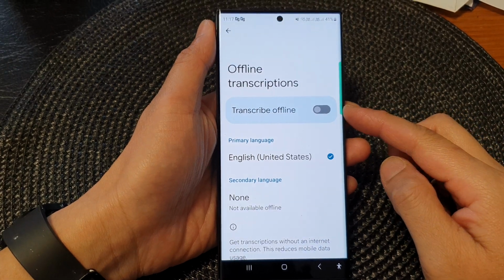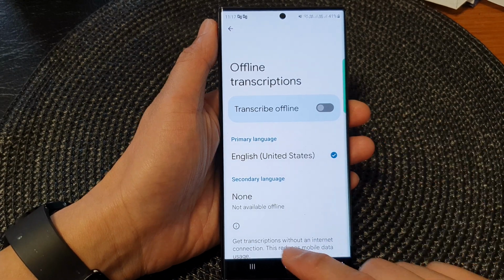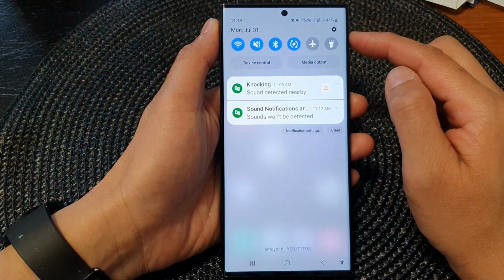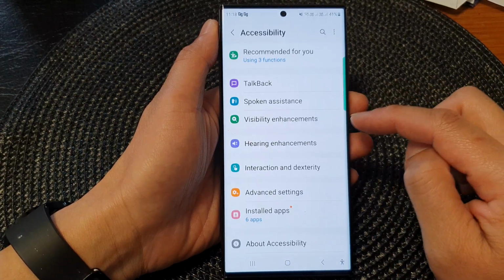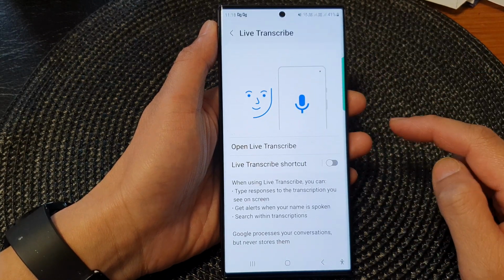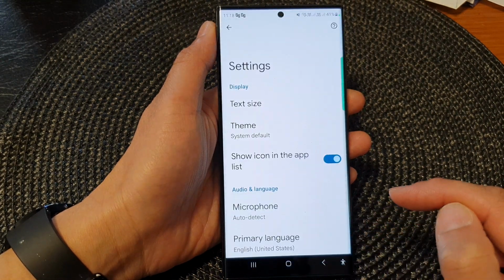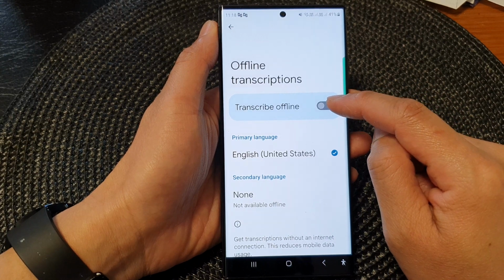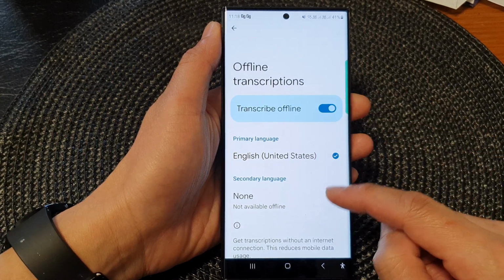Galaxy S23's: How to Enable/Disable Transcribe Offline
Learn how you can enable or disable Transcribe Offline on the Samsung Galaxy S23/S23+/Ultra.

Transcribe Offline is a powerful tool that allows you to convert audio into text without relying on an internet connection. Let's delve deeper into the purpose and the numerous benefits of this fantastic feature that will transform the way you handle transcriptions.

Purpose of "Transcribe Offline":
Transcribe Offline is designed to provide users with a seamless and efficient way to transcribe audio content into text without requiring an internet connection. Whether you're in a remote area with limited network coverage or simply prefer not to use your data, this feature ensures that you can still transcribe audio files offline and on the go.

Benefits of Using "Transcribe Offline" on Samsung Galaxy S23:

1. Enhanced Privacy: Since the transcription process takes place offline, your sensitive audio content remains securely on your device. This feature is perfect for transcribing confidential meetings, personal notes, or sensitive interviews, as there's no data transfer to external servers.

2. Improved Accessibility: Transcribe Offline enhances accessibility for users with hearing impairments. By converting audio into text, individuals with hearing difficulties can easily access and understand audio content, making communication and information dissemination more inclusive.

3. Convenience and Efficiency: With Transcribe Offline, you can transcribe audio files on-the-fly without being tethered to an internet connection. It's a fantastic time-saver, allowing you to work or take notes without interruptions, even in offline environments.

4. No Data Consumption: Since Transcribe Offline works without the need for an internet connection, you won't consume your mobile data or Wi-Fi bandwidth during the transcription process. This is particularly beneficial for users with limited data plans or those in areas with poor network coverage.

5. Versatility: Transcribe Offline supports various audio formats, ensuring compatibility with a wide range of audio sources, such as voice recordings, podcasts, lectures, and more. It's a versatile tool for various professional and personal use cases.

So, if you want to harness the power of Transcribe Offline on your Samsung Galaxy S23 and experience the freedom and efficiency of offline audio transcriptions, this tutorial is a must-watch! Don't miss out on this game-changing feature that will revolutionize the way you handle transcriptions.